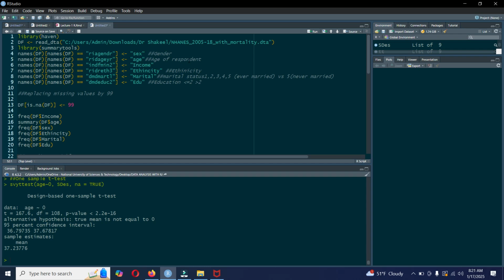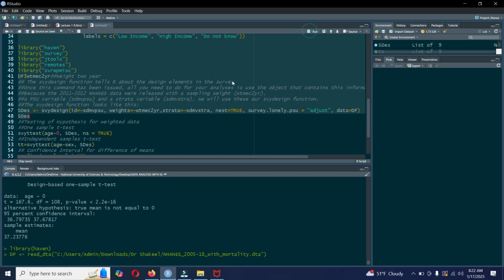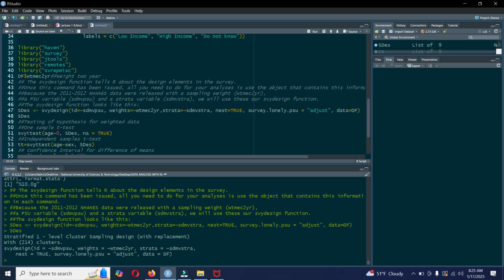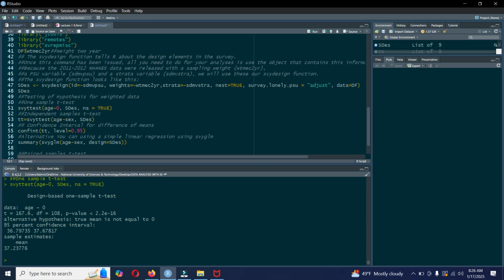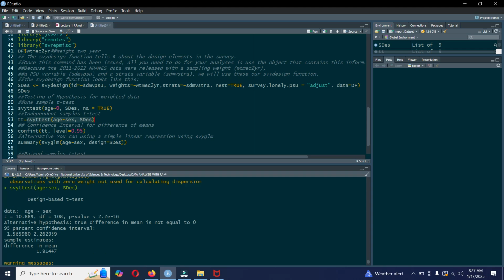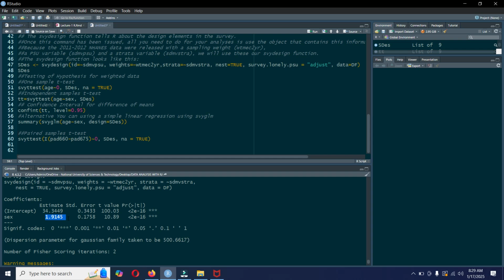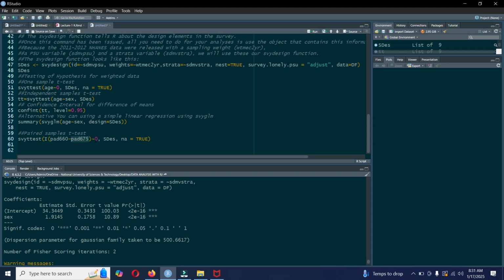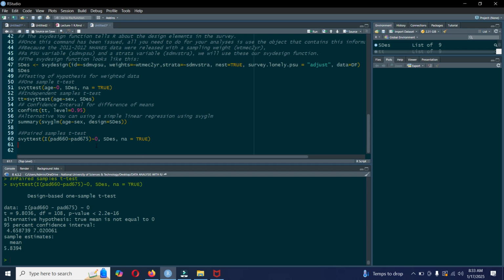How to perform t test on survey weighted data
How to perform a one sample t test for survey weighted data?
How to perform a independent samples t test for survey weighted data?
How to perform a paired samples t test for survey weighted data?
How to construct confidence intervals for survey weighted data?